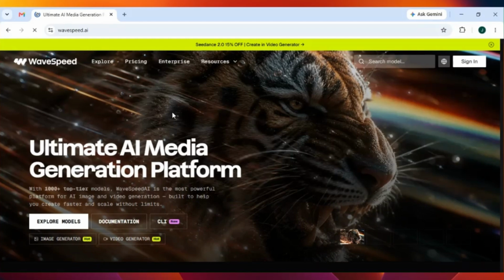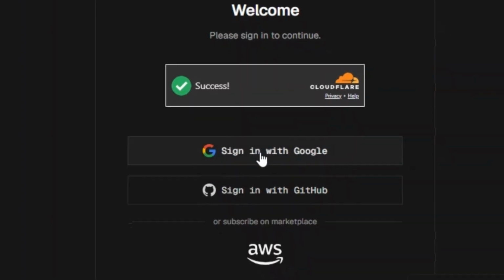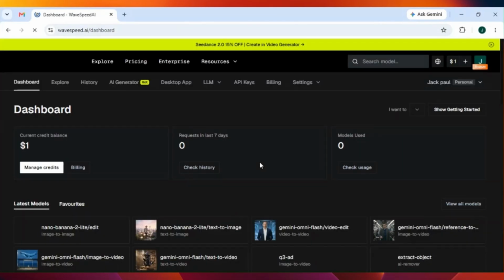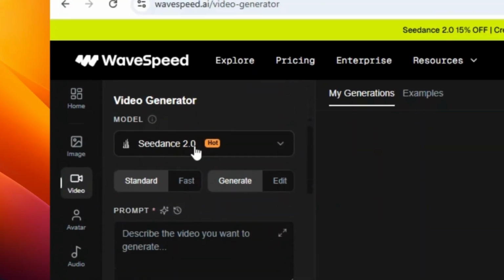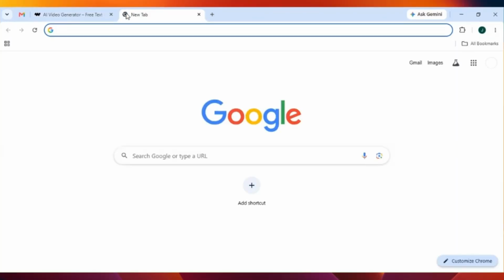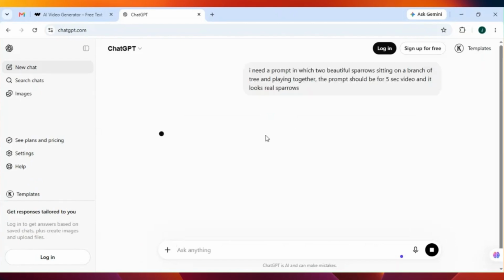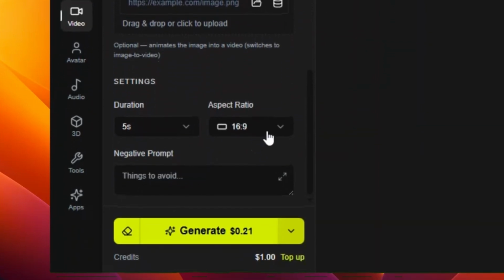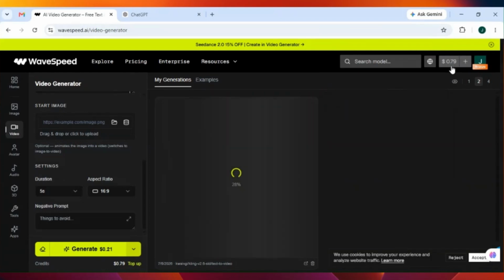Generate FREE AI Videos on WaveSpeed AI Without Watermark or Subscription (2026)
✅ In this video I'll show you exactly how to generate FREE AI Videos using WaveSpeed AI in 2026 — completely WITHOUT watermark and WITHOUT any paid subscription!

WaveSpeed AI is one of the most powerful AI media generation platforms available today, giving you access to hundreds of state-of-the-art AI video models including Kling 3.0, Veo 3.1, Seedance 2.0, Wan 2.7, Hailuo, Luma AI, Vidu, and more. In this video I'll show you how to create professional AI videos for free using the latest AI models — perfect for YouTube Shorts, Reels, TikTok, marketing videos, and content creation.

⏱️ Timestamps:
0:00 - Introduction
0:30 - What is WaveSpeed AI
1:00 - How to access WaveSpeed AI for free
1:30 - How to generate your first AI video
2:30 - How to get videos without watermark
3:00 - Best AI video models to use
3:30 - How to generate unlimited AI videos
4:00 - How to download watermark-free AI videos
4:30 - Tips & tricks for better quality
5:00 - Final results & examples

✅ What you'll learn:

What is WaveSpeed AI and how it works
How to use Kling 3.0, Veo 3.1, Seedance 2.0, Wan 2.7 and Hailuo
How to use AI videos for YouTube Shorts & Reels
Why WaveSpeed AI is one of the best free AI tools in 2026

💬 Did you generate AI videos using WaveSpeed AI?